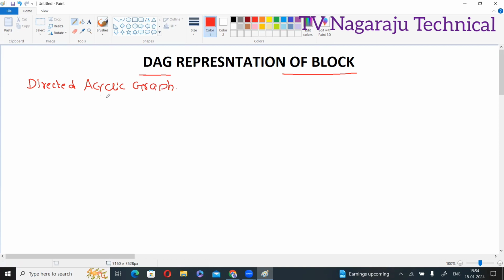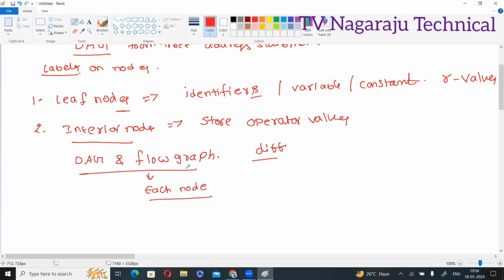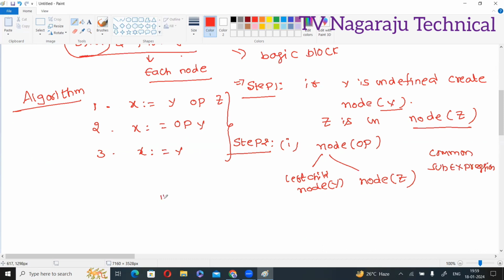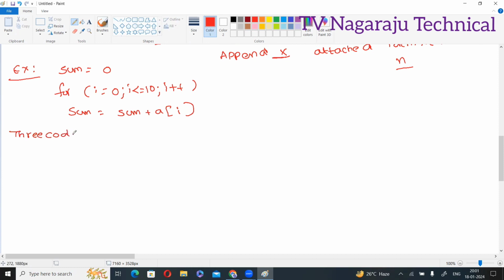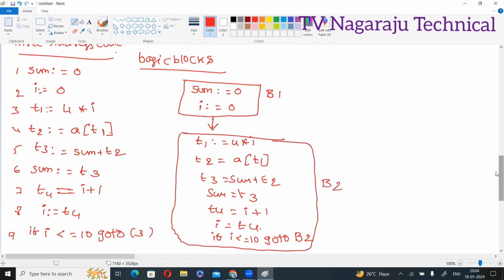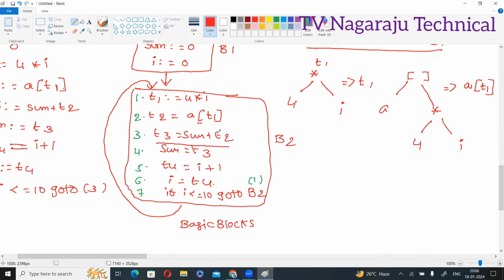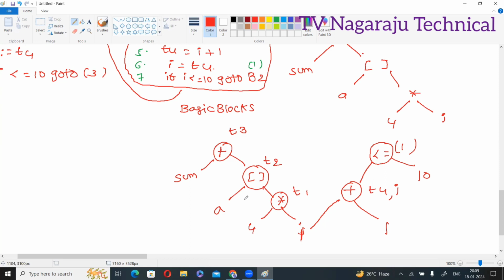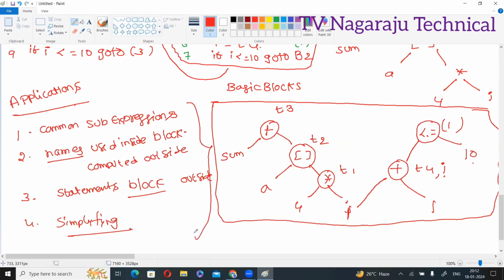DAG REPRESENTATION OF BLOCK || DIRECTED ACYCLIC GRAPH || CONSTRUCTION OF DAG ALGORITHM || EXAMPLE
In this video we discussed DAG representation of a block.
Algorithm for construction of DAG with example

Compiler Design

C - Programming